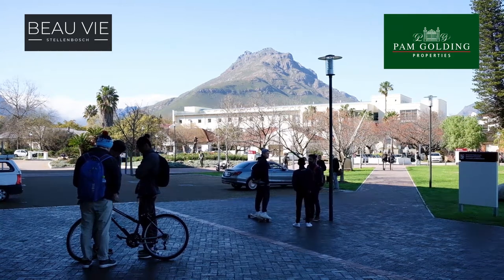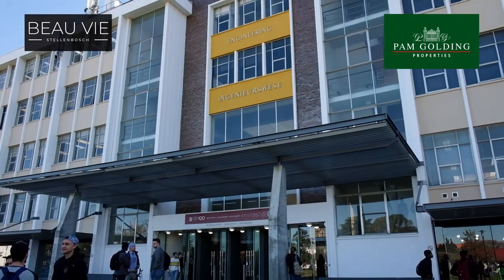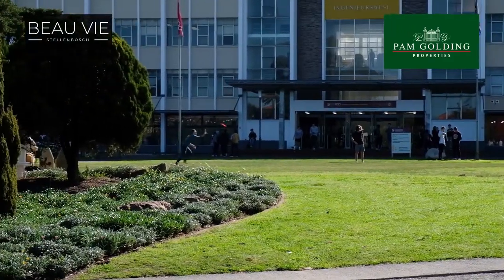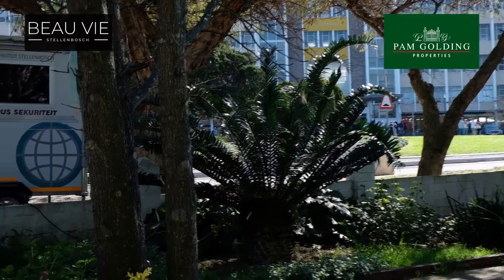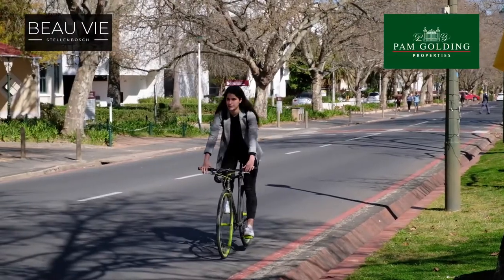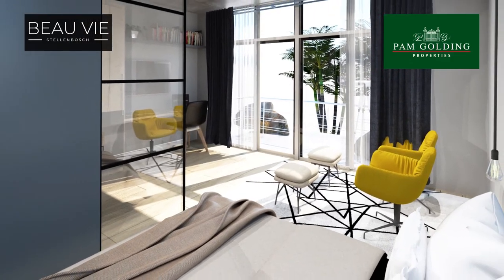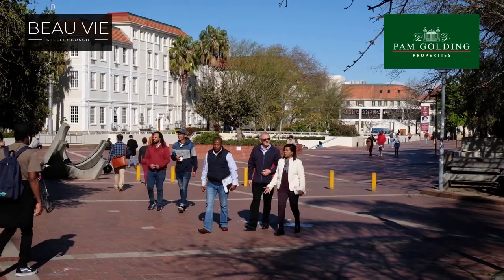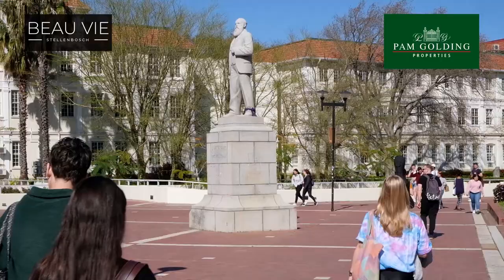Beau Vie | Pam Golding Properties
New development Beau Vie is without a doubt the ‘It’ address for the young and trendy in Stellenbosch. Clean, modern architectural lines with elegant, glass interior partitioning makes a bold statement of contemporary style.

Take a look at our brochure for more information and specifications.